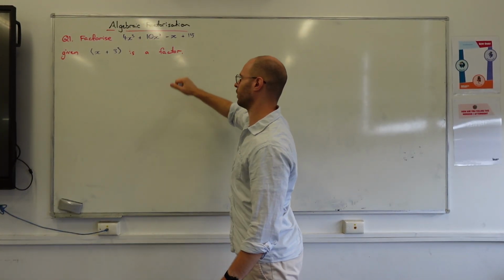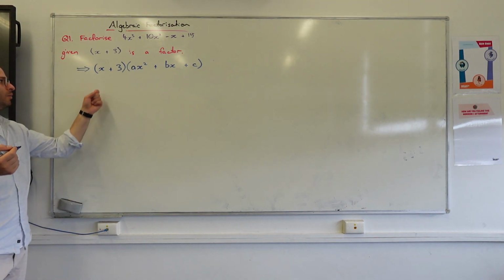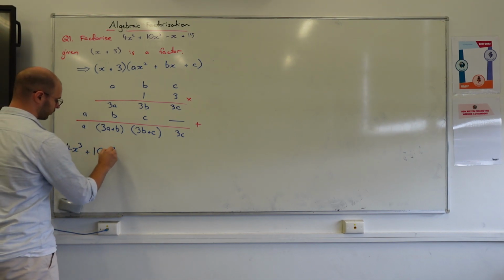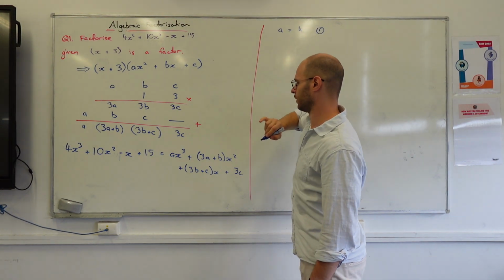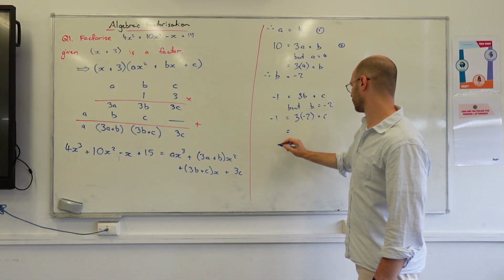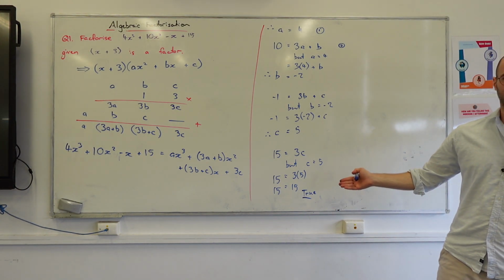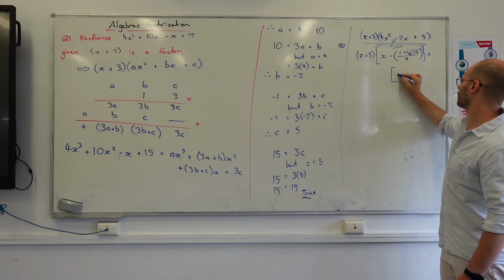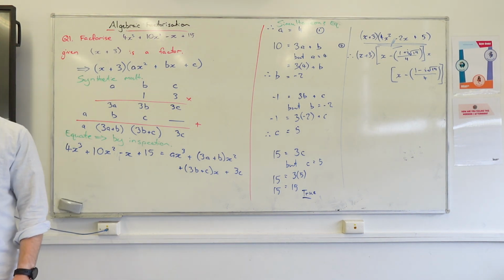Algebraic Factorisation via Inspection pt.1